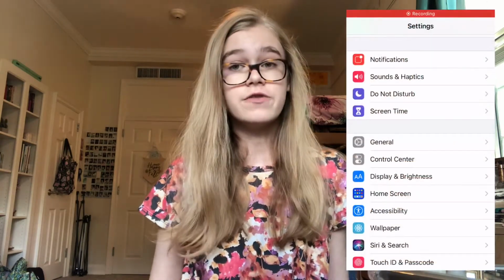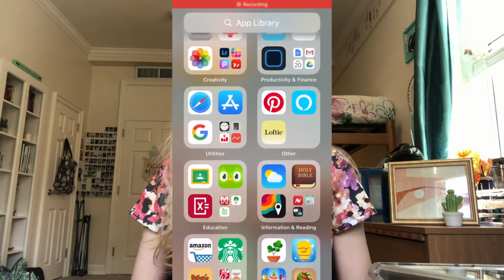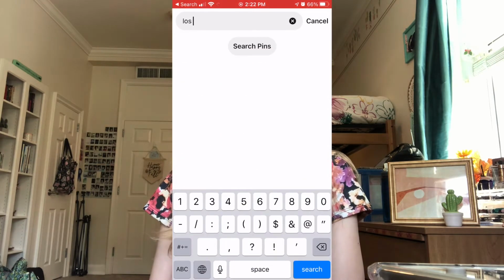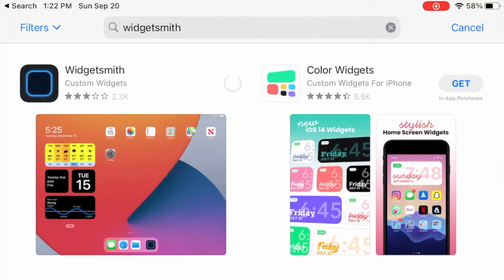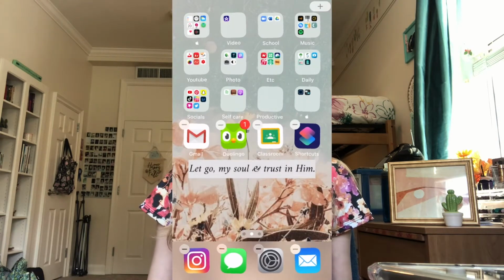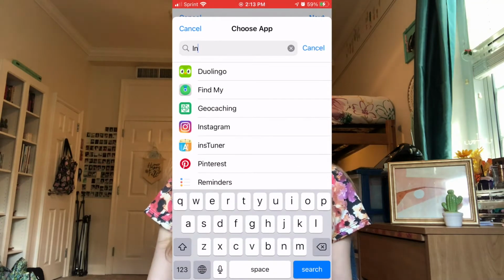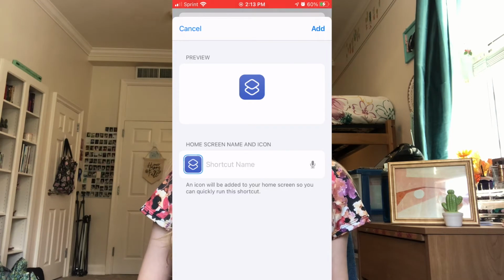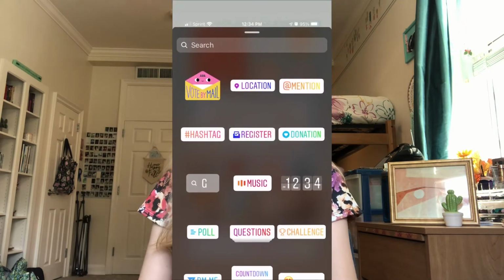iOS 14 iPhone Customization Tips and organization // Widgets and custom app Icons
⋒  In todays video I share some tips and tricks for iOS 14 as well as some iPhone organization and customization tips, and step by step tutorials for cute app icons and widgets.

Time stamps :
0:00-0:49 intro
0:50-1:26 downloading iOS 14
0:27-2:13 Editing apps & App Library, and hiding page features
2:14-3:05 Getting inspo/ find your aesthetic
3:06-3:22 downloading widget
3:23-4:32 making widgets and customizing widgets
4:33-6:30 customizing app icons
6:30-7:18 outro

❝ So encourage each other and build each other up, just as you are already doing. ❞
‭‭1 Thessalonians‬ ‭5 : 11‬ ‭NLT‬‬

When did you start a channel? In 2018
What religion are you? Christian